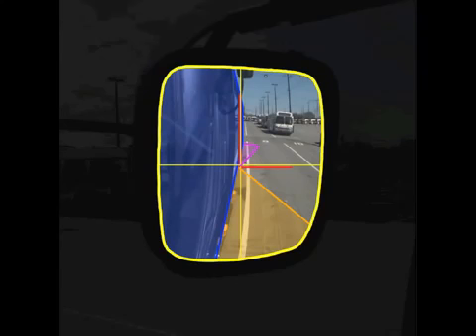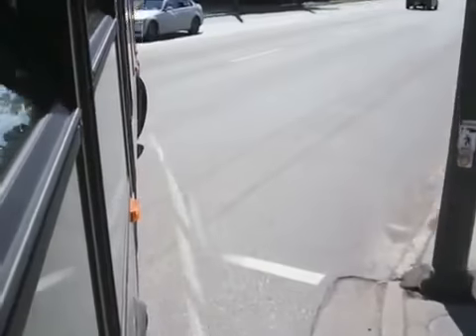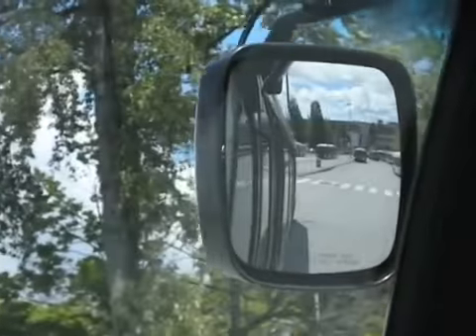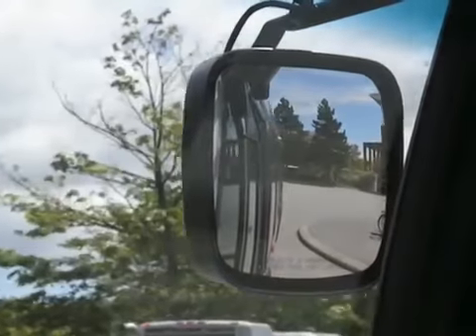How to use your Right Side Mirror